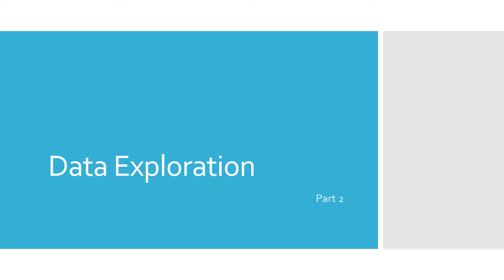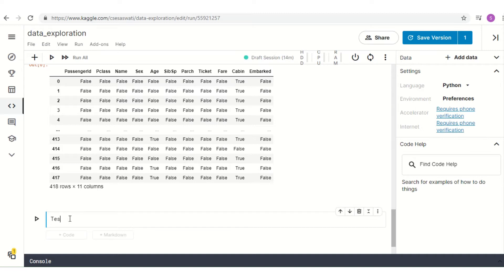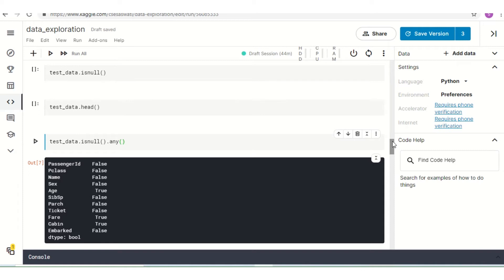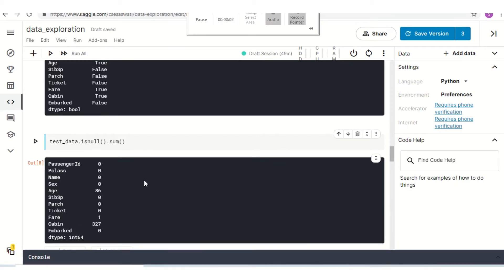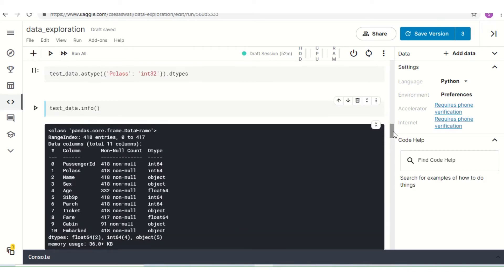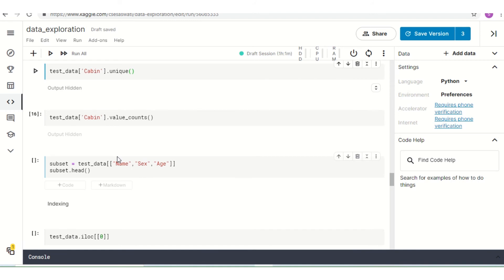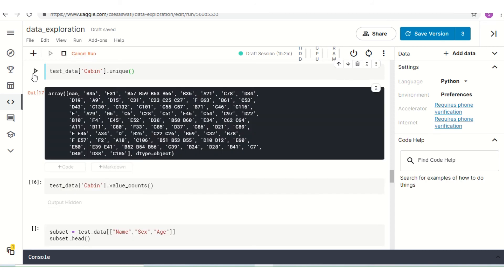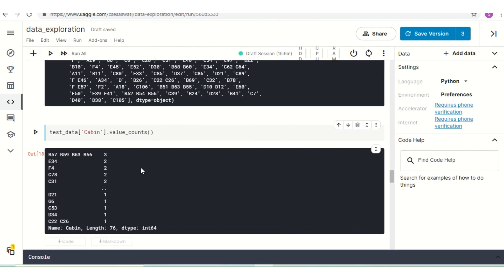Data Exploration - Part2| Kaggle Titanic Dataset| Pandas| Numpy| Beginners' guide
Those who are interested in machine learning, Data Science this tutorial is perfect with some hands on experience.

Step by step guide how to handle data from a CSV file using Pandas. There is no requirement of the installation of anaconda. Google co-lab provides enough space to play with codes.

Additionally, you can run those commands in Kaggle notebooks directly.